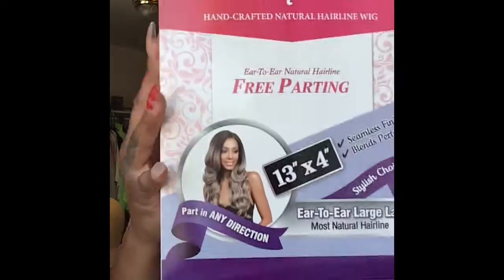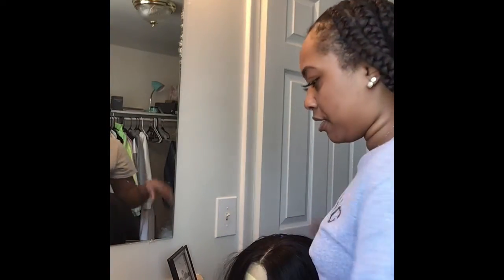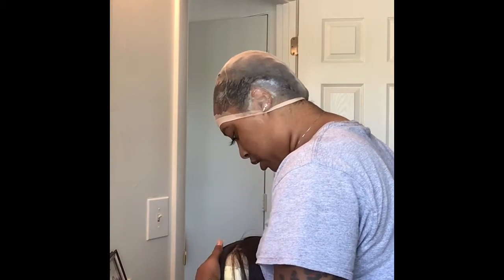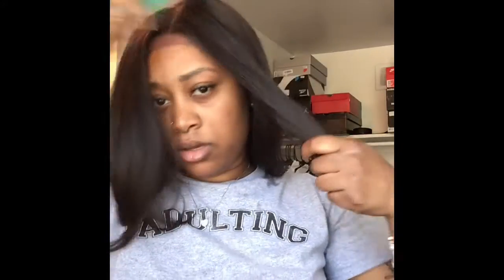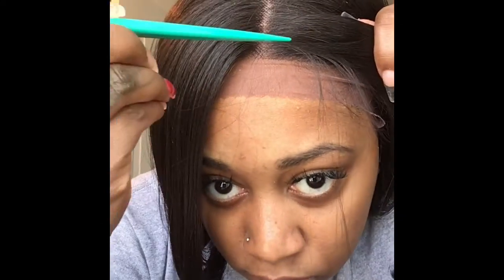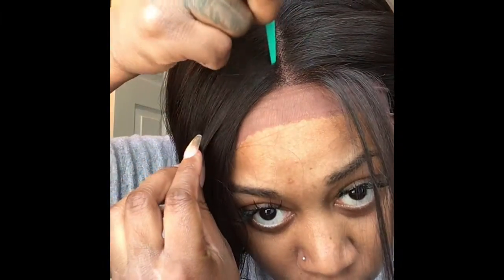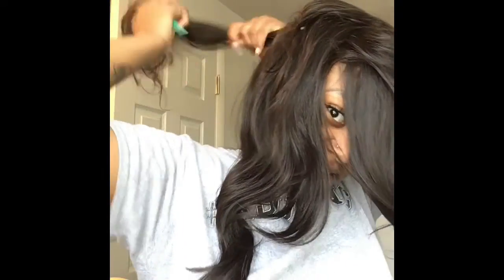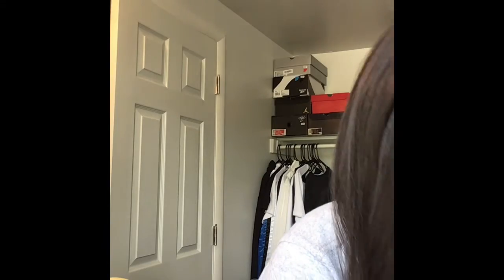How to slay a beauty supply wig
Wig info
13x4 lace free part wig
From Bobbi boss hair

Hair sheers from Sally’s beauty
Idea from @glambytai

I am not a pro at this so here you go